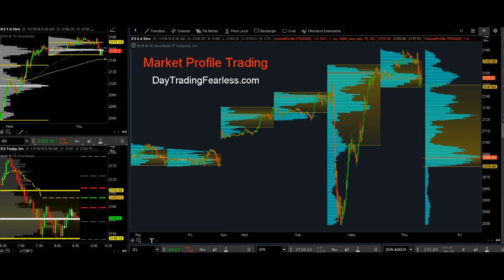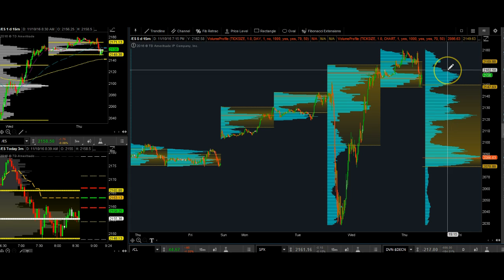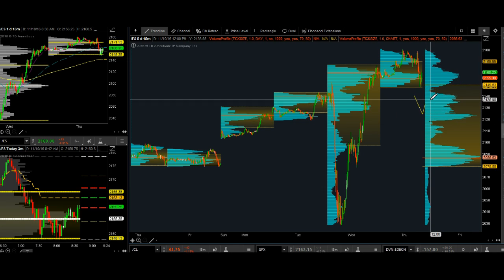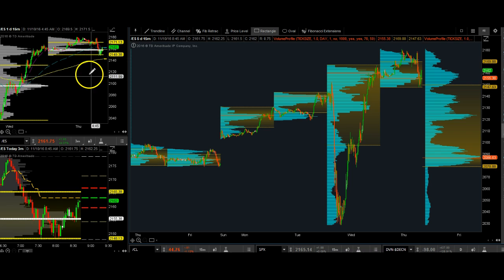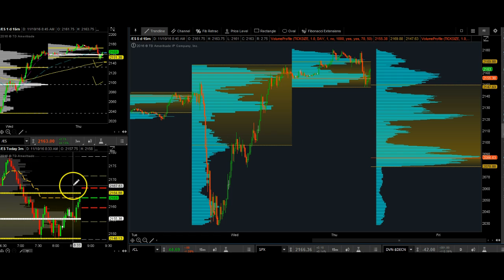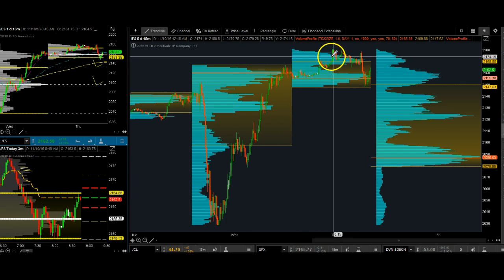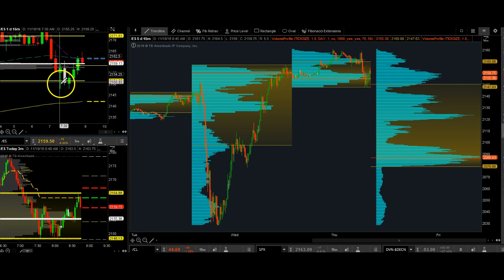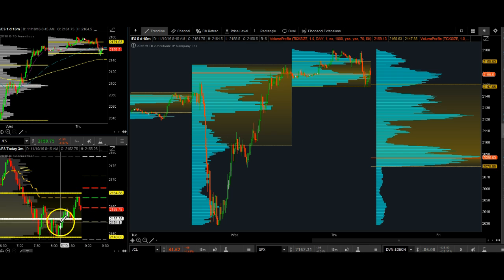How To Day Trade Market Profile For The S&P Emini Futures!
📚  FAVORITE Day Trading Books: 👇🏼
📕 Trading In The Zone:
📒 The Daily Trading Coach:
📗  Technical Analysis Masterclass: Master the financial markets:

🎥 FAVORITE Camera Gear: 👇🏼
📷 Camera Equipment I Use: DJI Osmo Pocket 3:
📷 Lume Cube Adjustable 5ft Tripod:

In this video you'll learn:
In Today's Free DayTradingFearless Raw & Uncut Trading Finance Education Video:  Market Profile Trading setups and charts and how to use them when trading the S&P Emini Futures
TOS: Market Profile Charts -